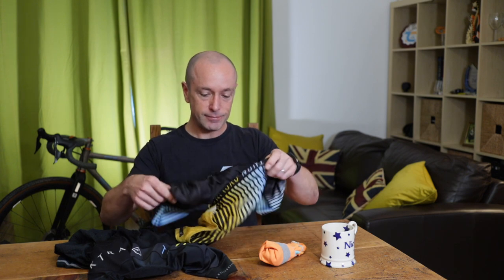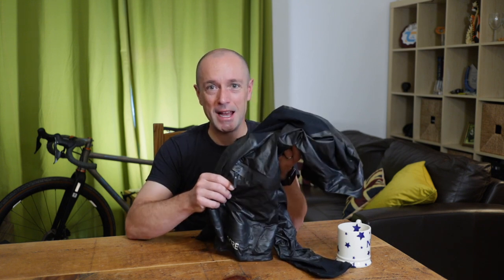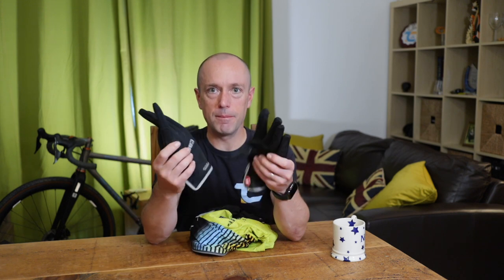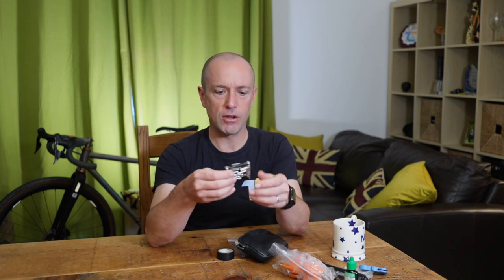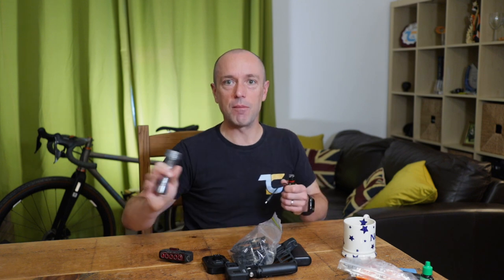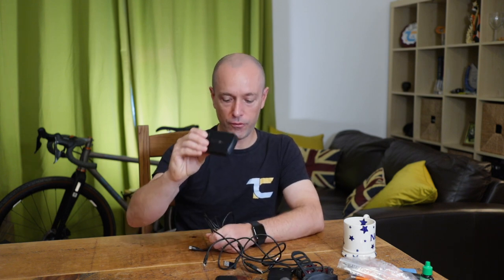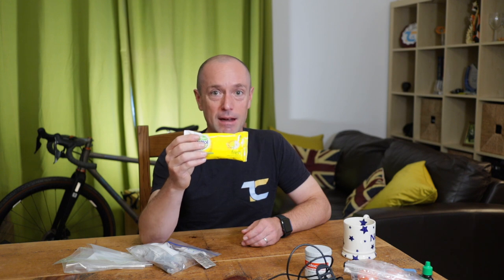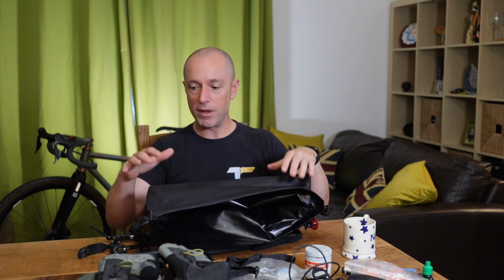Race Around Rwanda Episode 4 - Kit List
So what do you need to take for a 1000km race around the heart of Africa?